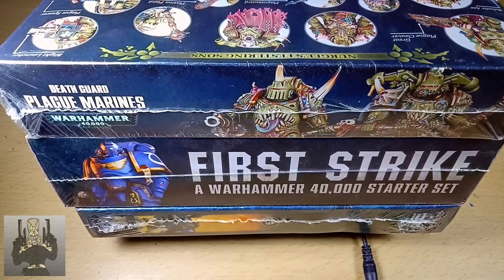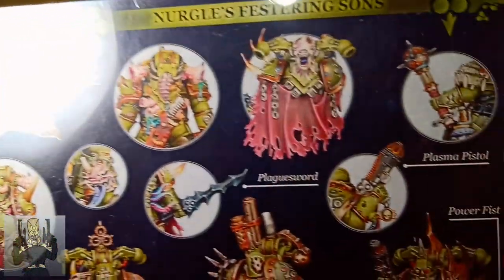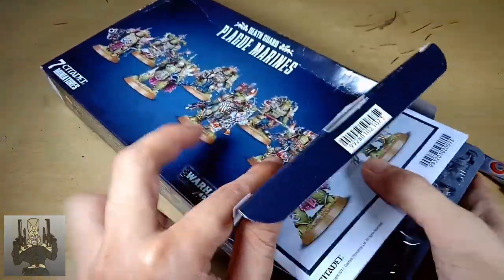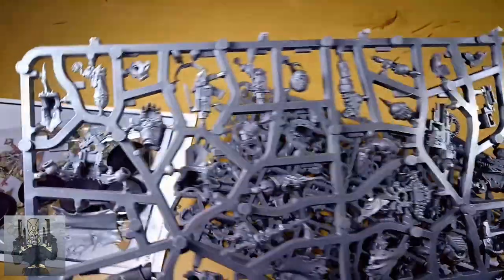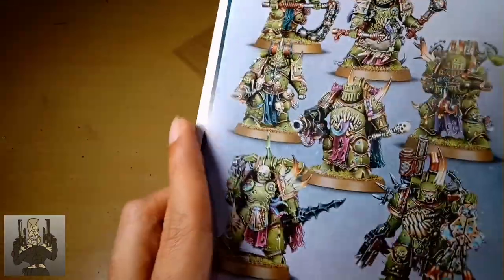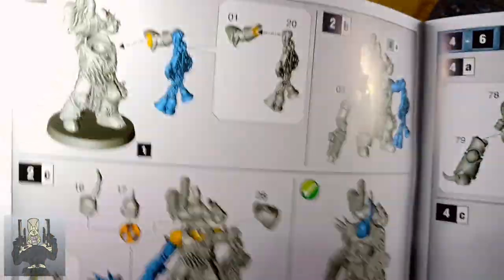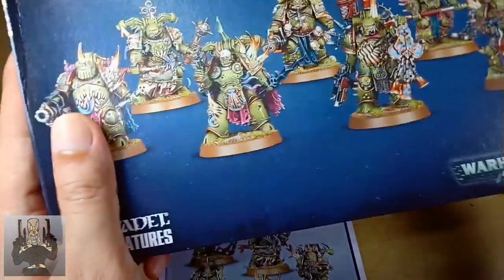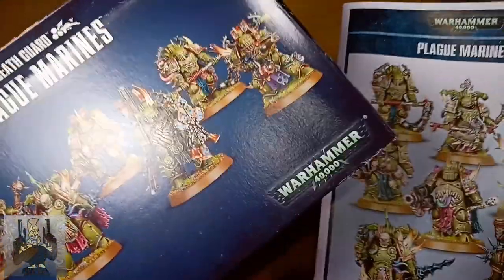Death Guard Unboxing (Warhammer 40K Plague Marine Miniatures)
Here's a Death Guard unboxing video, specifically a Plague Marines boxed set unboxing one. This Warhammer 40K package contains enough bits to assemble seven Plague Marine Citadel miniatures.